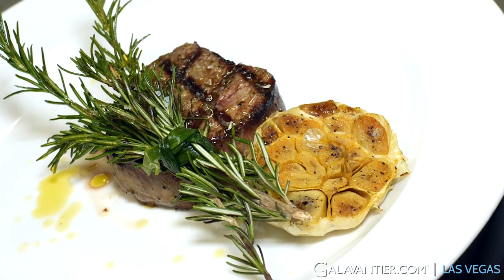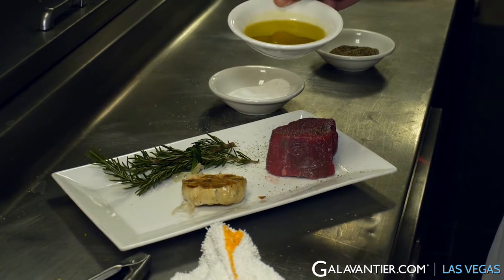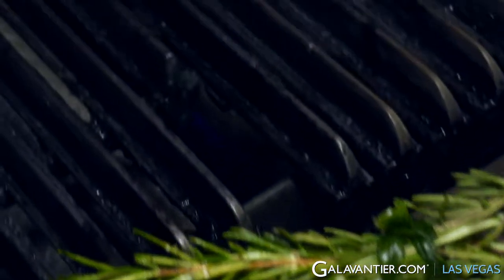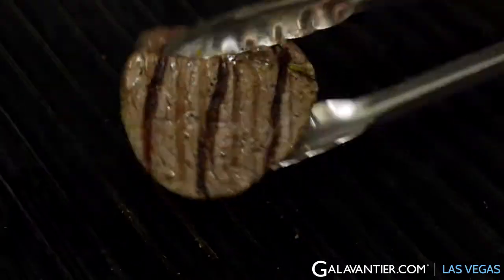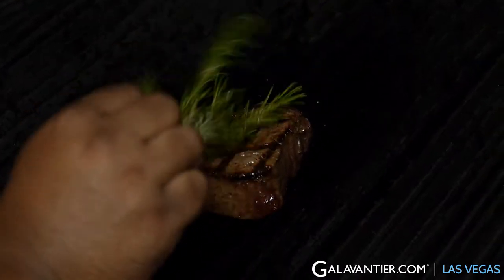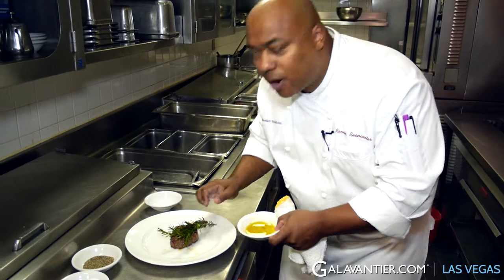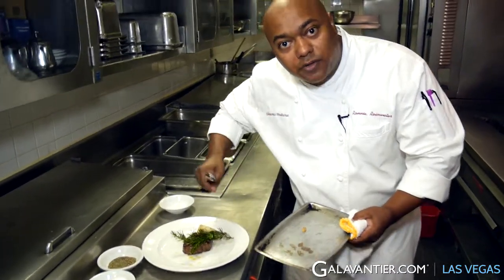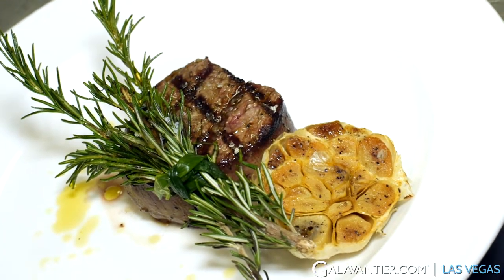Piedmontese Petite Filet with Chef Ronnie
Chef Ronnie Rainwater from Delmonico Steakhouse (inside the Venetian hotel) shows us how to prepare and cook a certified Piedmontese petite filet of beef.